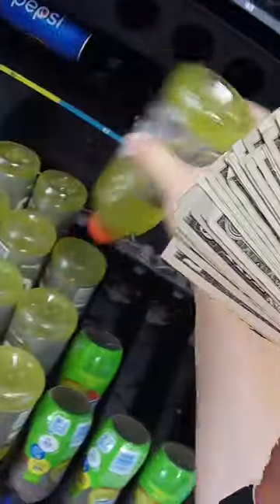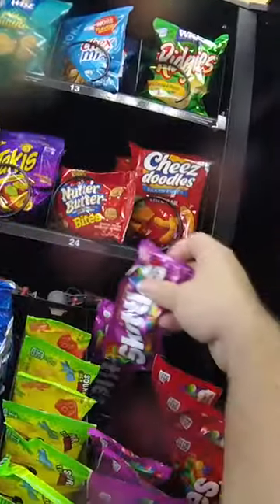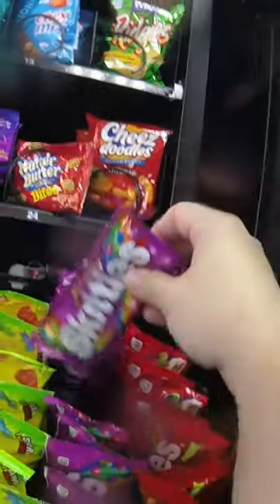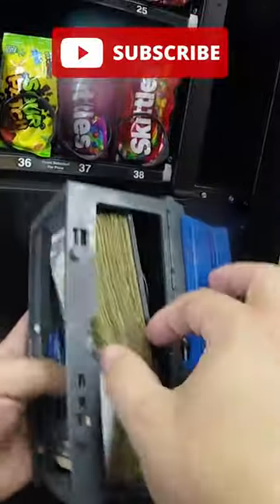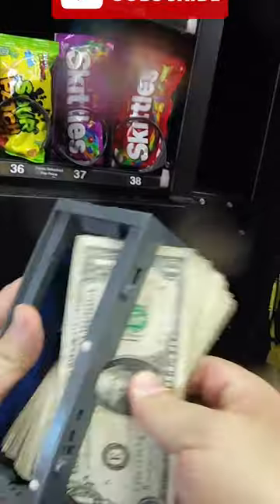Fat Stack Of Cash From A Vending Machine!